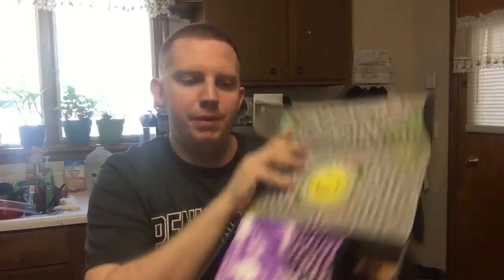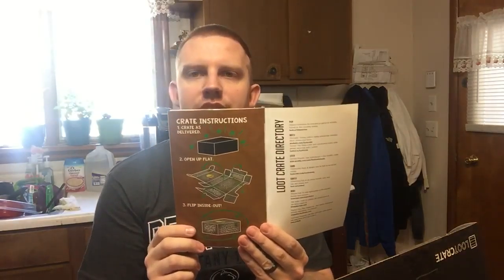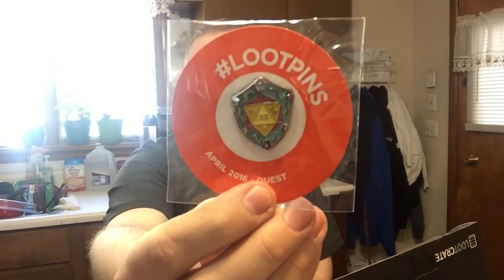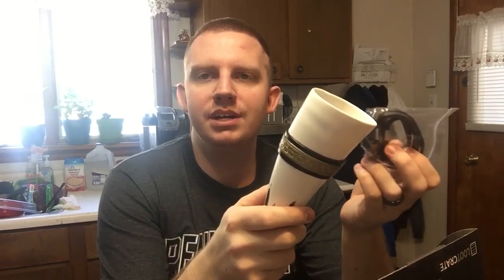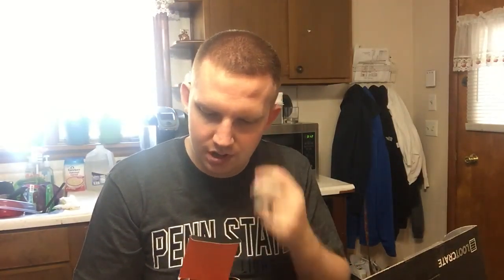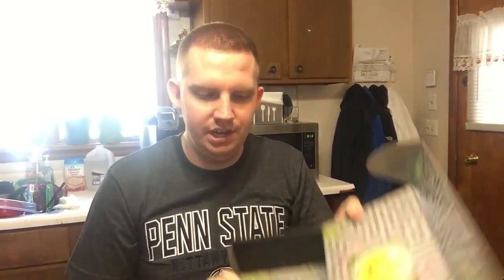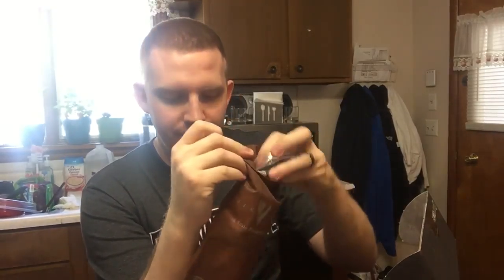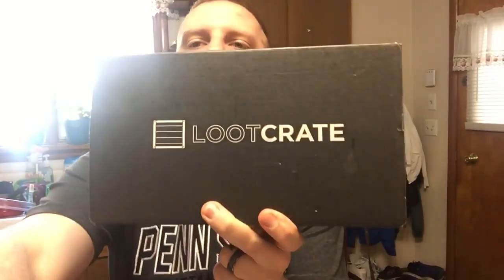Loot crate - Quest- April 2016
Loot crate. Quest theme. April 2016